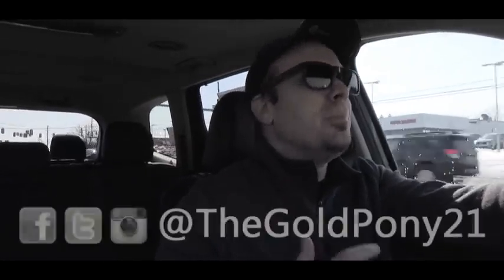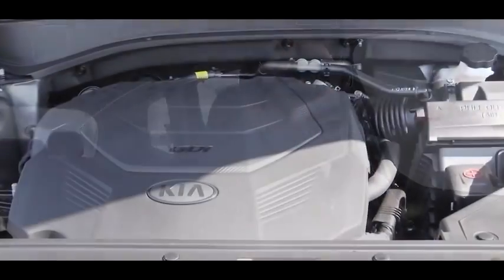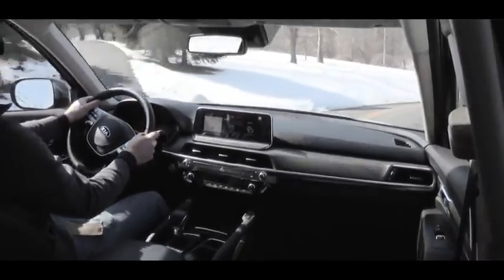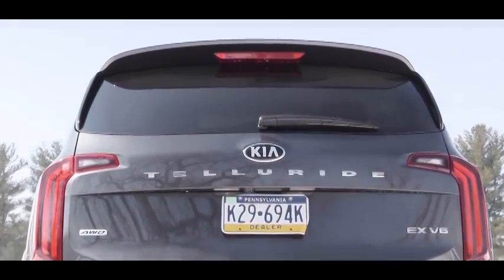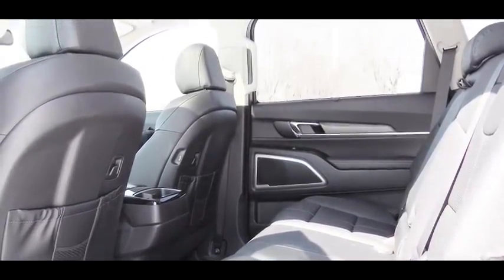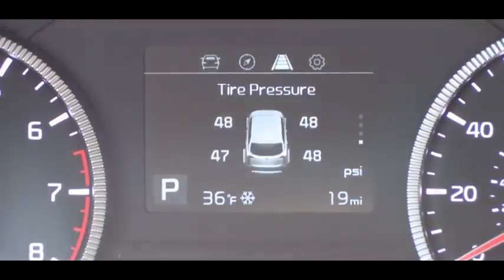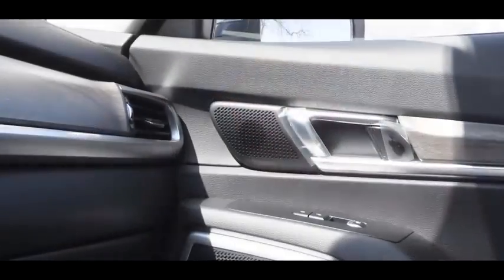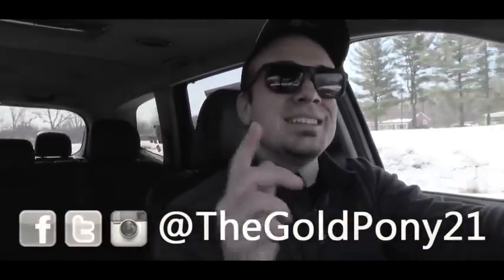2020 Kia Telluride Review